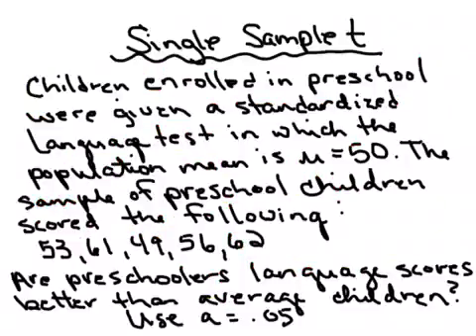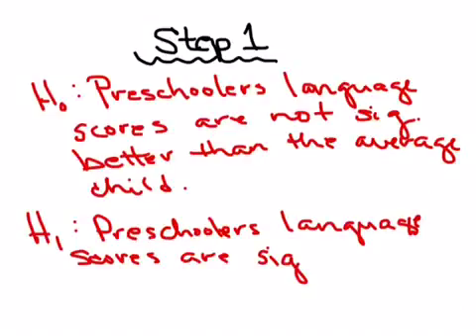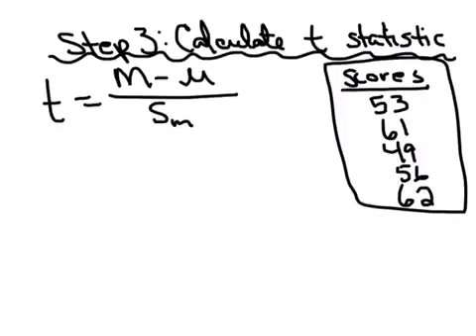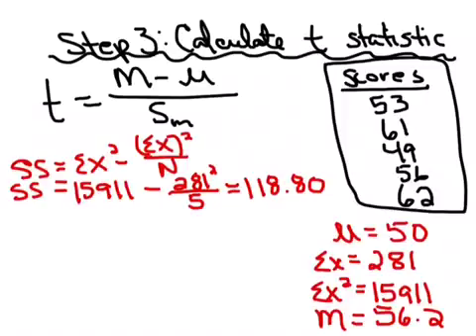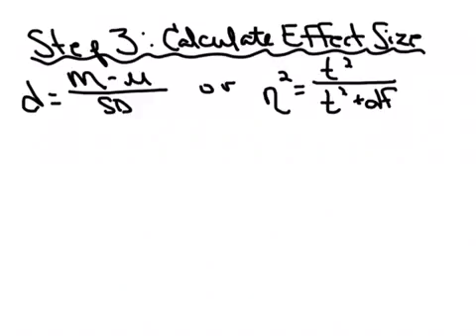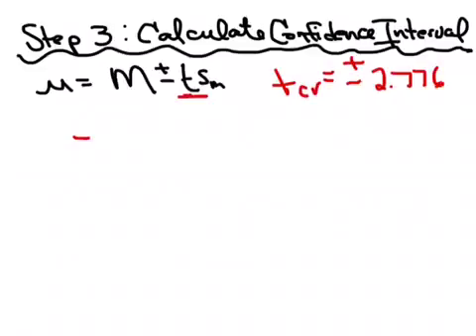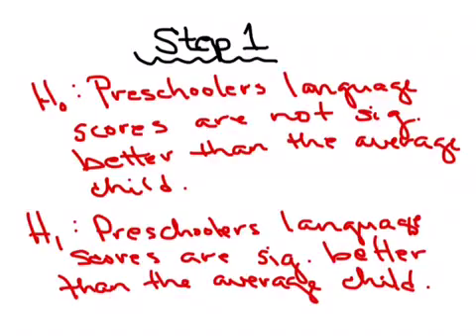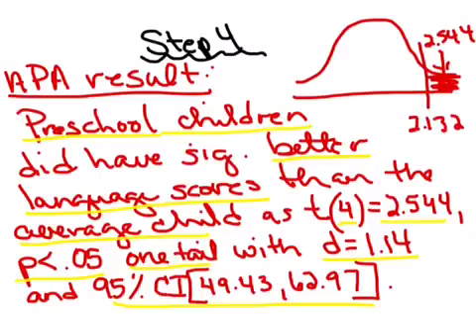One Sample t Hypothesis Test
PSY 230 Chapter 8